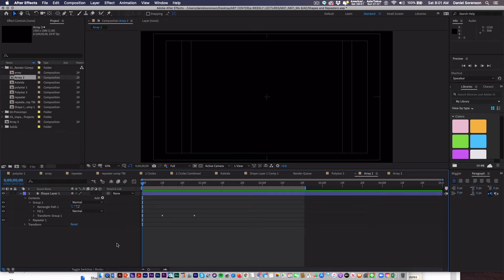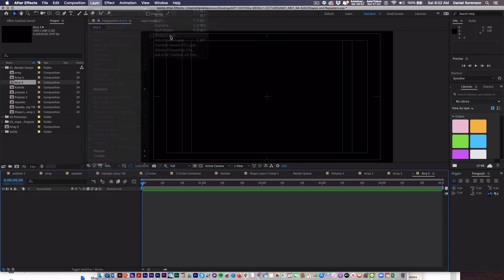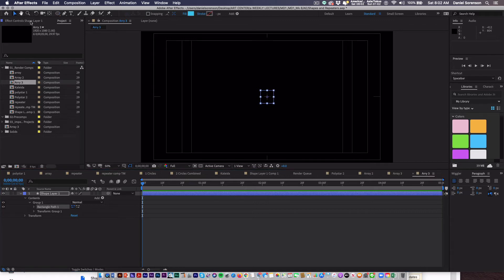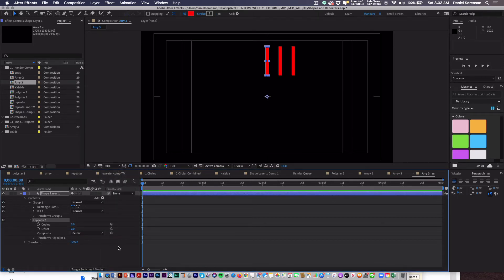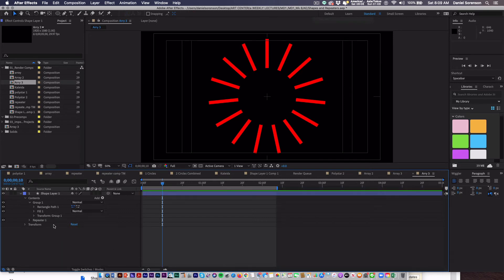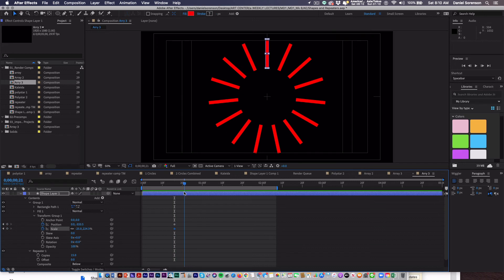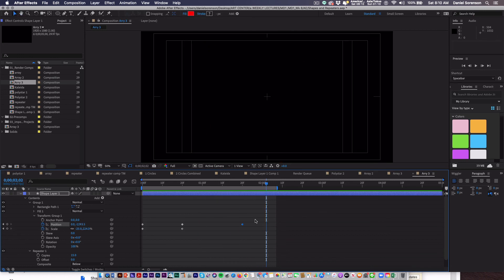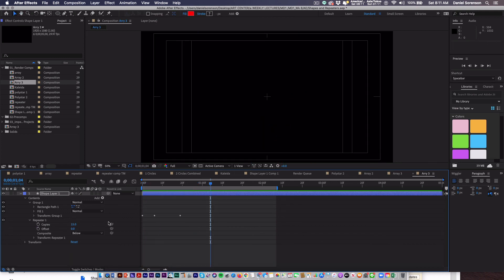Using Repeater to create a simple array in After Effects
Using a Shape Layer and a Repeater, you can create some very complex and interesting animations